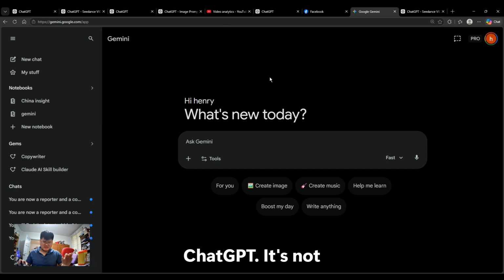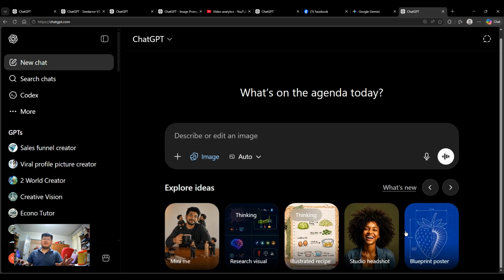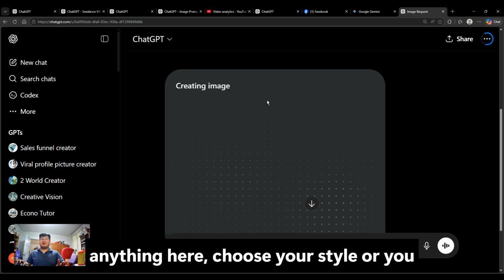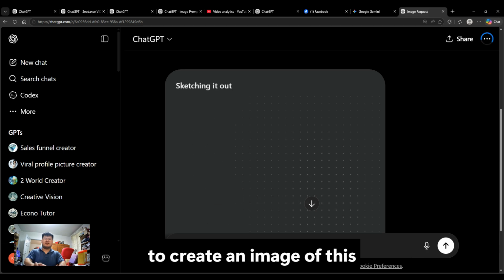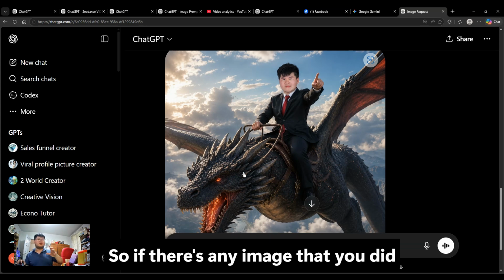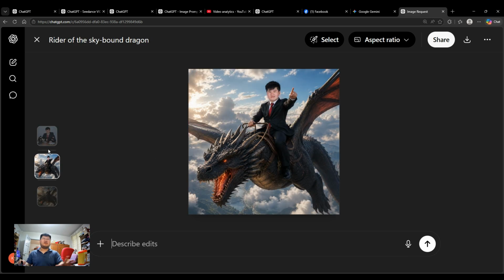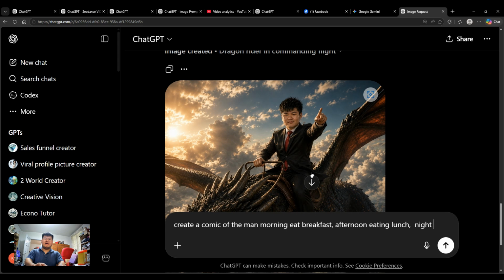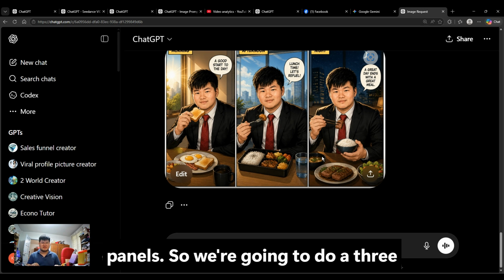How to start using Chatgpt to create image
This video give you intrusction on how to start creating image with chatgpt and edit the image.
If you like AI image and video, you can showcase your production in our community